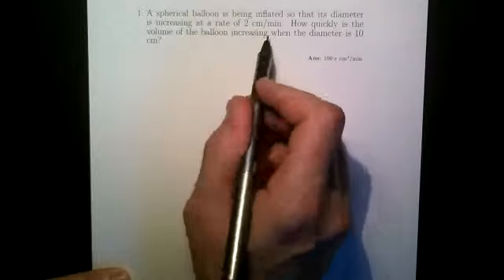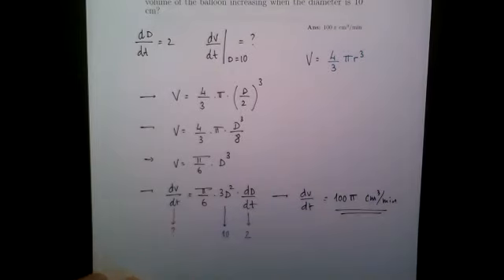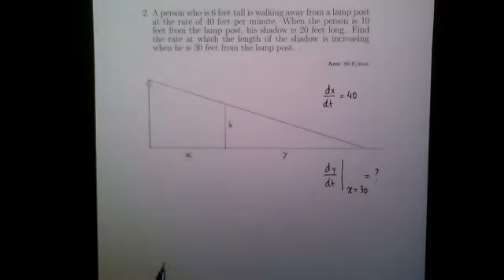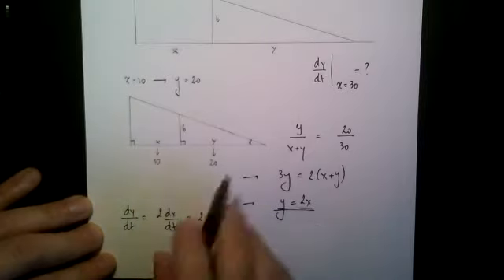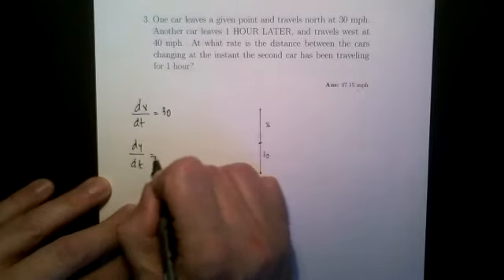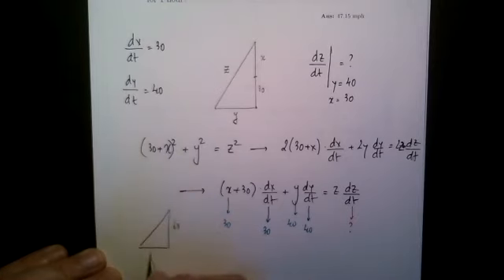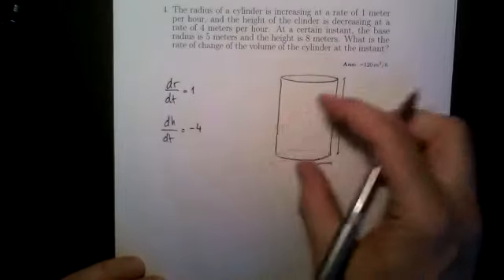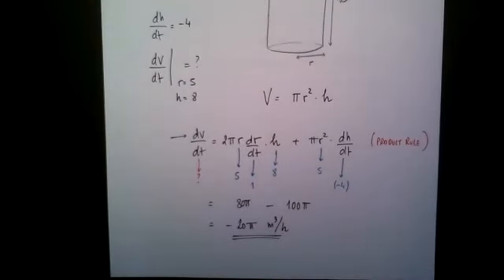08 2020 11 10 Related Rates II